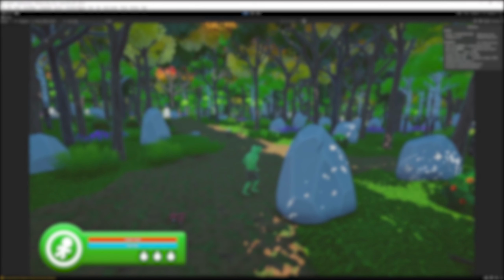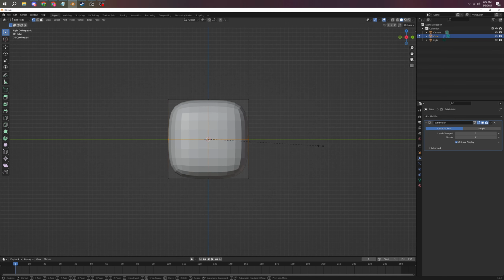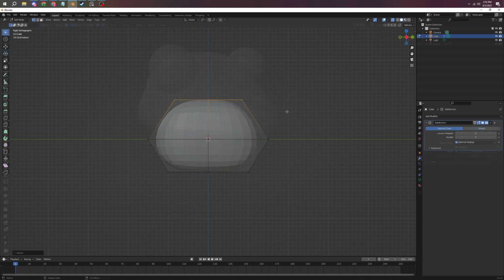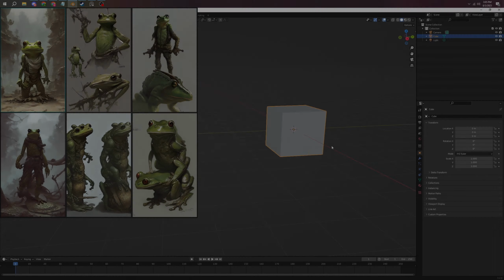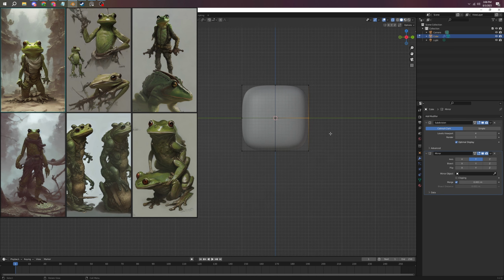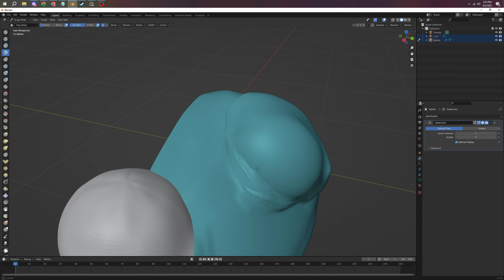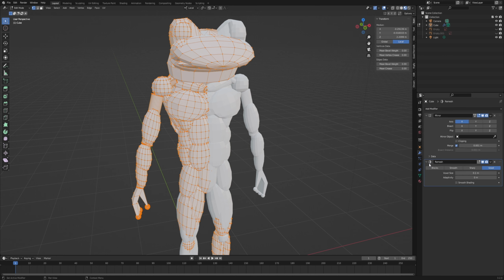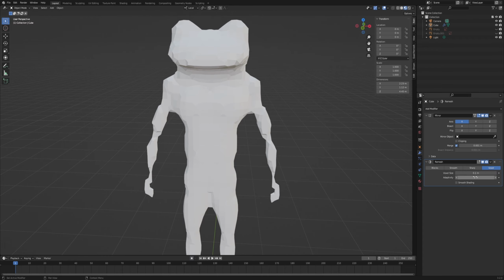CREATING A FROG FOR MY FROG RPG | Devlog #5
This one took a long time to make, but if you would like to see the full timelapse of the model. Thank you again for watching this devlog!